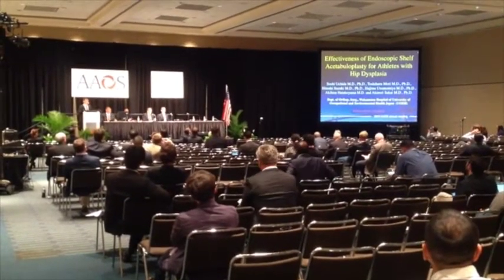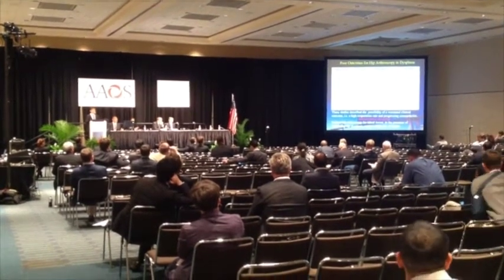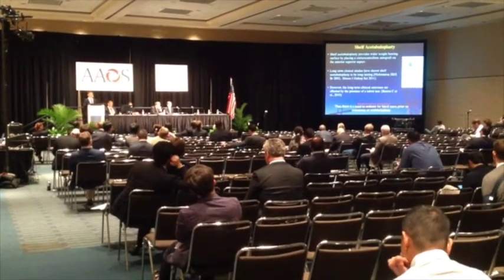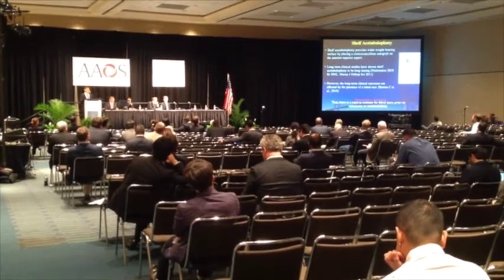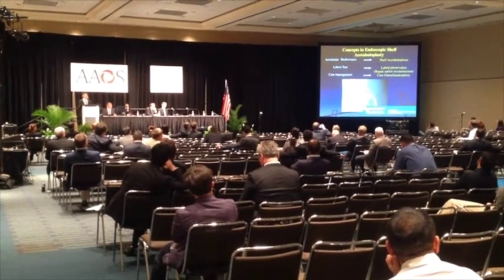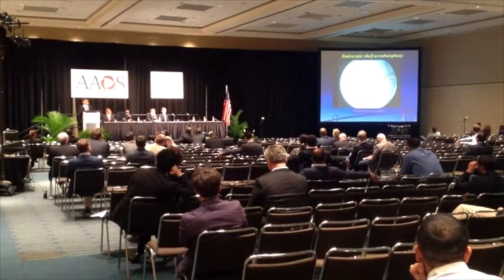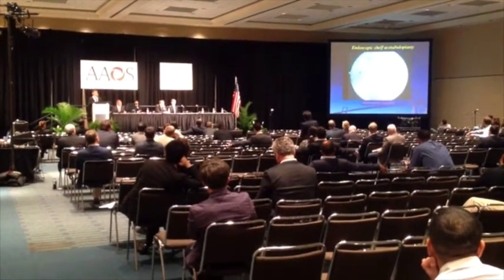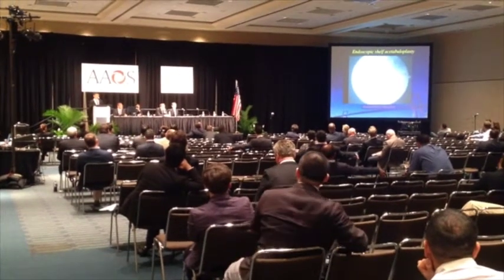Soshi Uchida paper presentation 2016 annual meeting of AAOS at Orlando, FL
Soshi Uchida MD, gave a talk about effectiveness of endoscopic shelf acetabuloolasty for athletes with hip dysplasia.